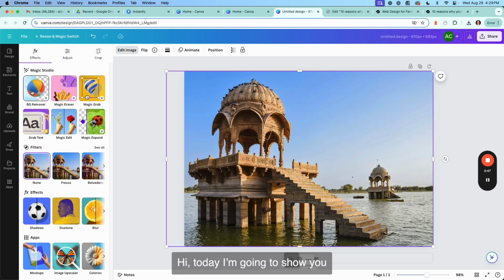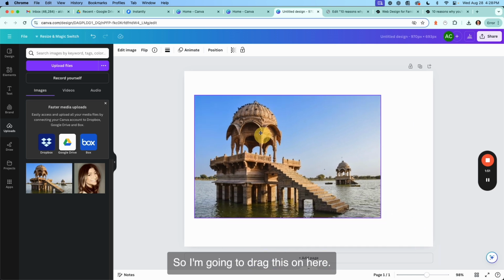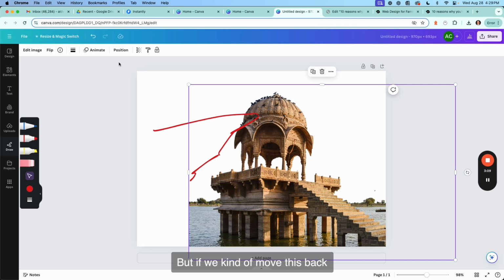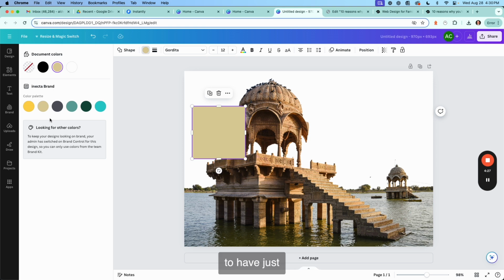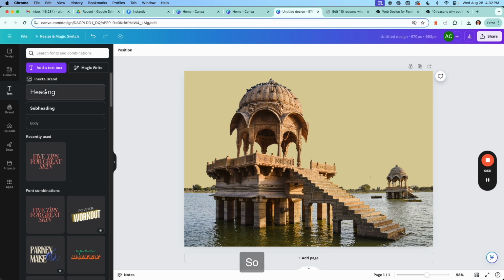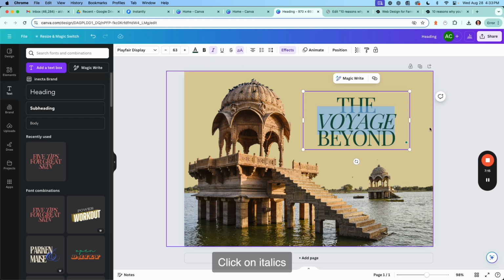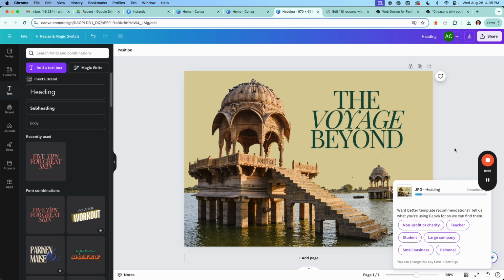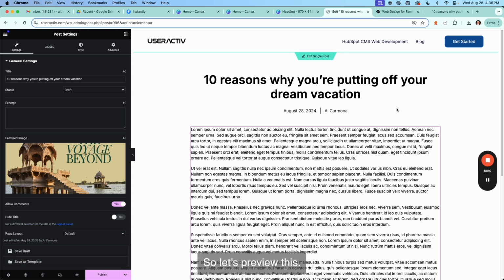How to: Canva A.I. tool removes backgrounds, instantly!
Looking to quickly and easily remove backgrounds from your photos? We'll show you how to do that, and more, with Canva's A.I. tools.

Time Stamps:
0:19 - Create a new design file
1:16 - Choosing your image
2:06 - Using the background remover in Canva's Magic Tools
3:21 - Adding a new colored background
5:14 - Adding Text
7:15 - Exporting your updated image file
8:38 - Adding the image to your WordPress blog post